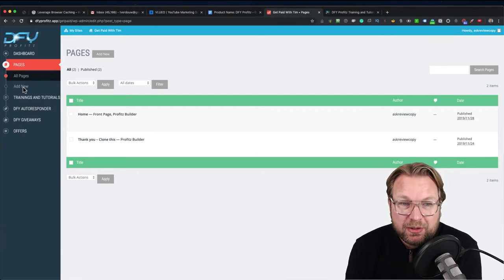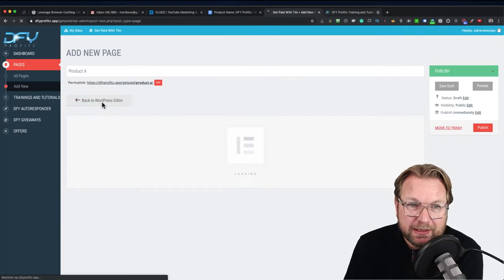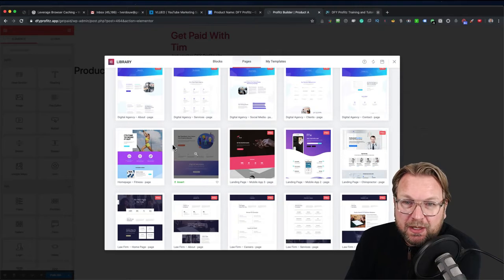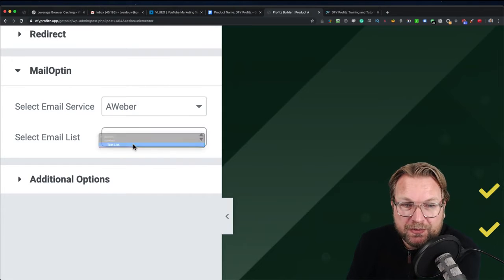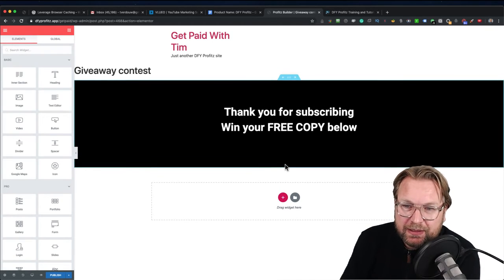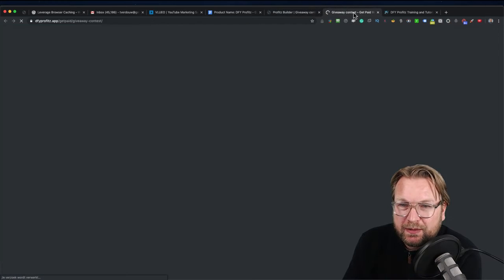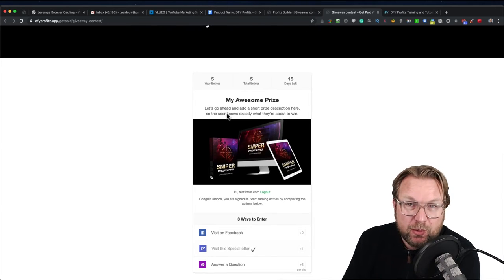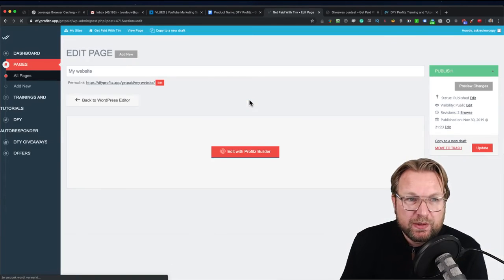DFY Profitz Tutorial and Bonuses ( OTO | Mosh Bari ) 2020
Note: If my bonuses are expired you can avail huge discount by following the link above. You will still get the bonuses included in the video.

DFY Profitz Scam ?